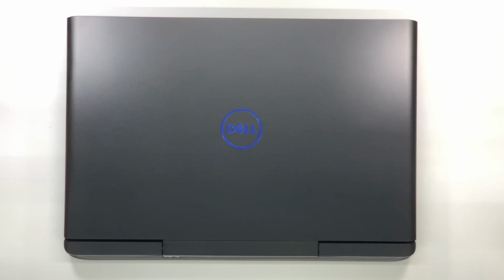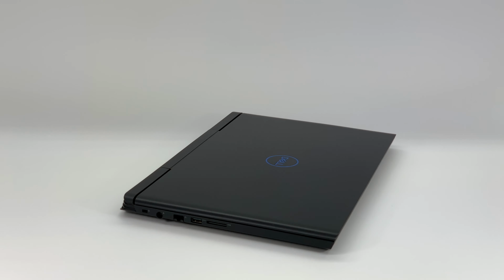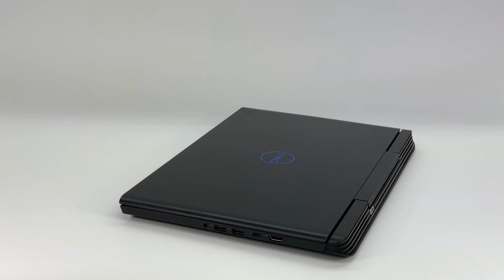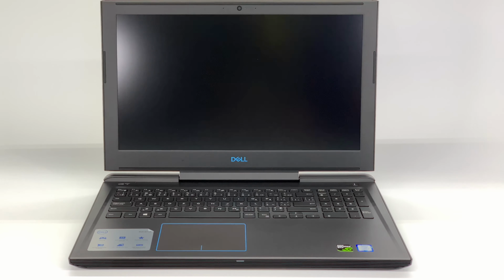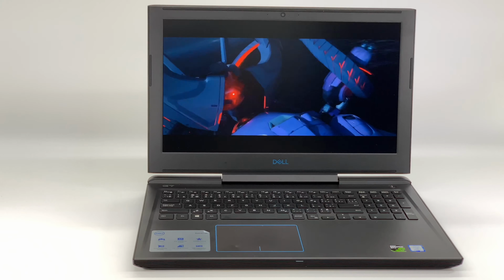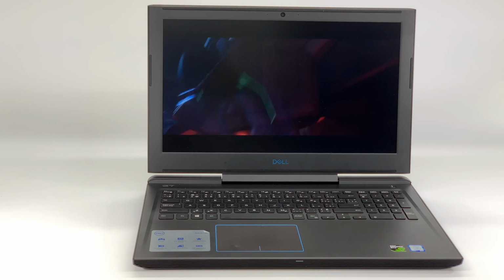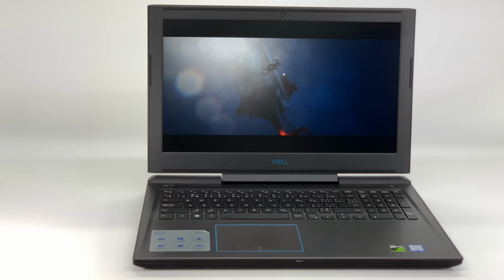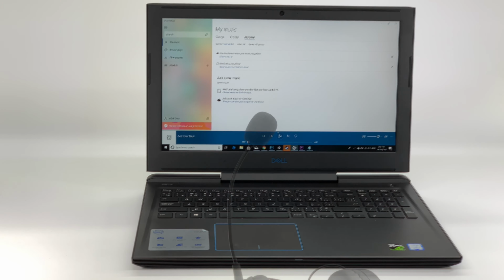Dell G7 Gaming Laptop Review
Dell G7 Gaming laptop review at 2 weeks overall very satisfied and would recomend
this laptop has
Dell - G7 15.6" Laptop - Intel Core i7 - 16GB Memory - NVIDIA GeForce GTX 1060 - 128GB Solid State Drive + 1TB Hard Drive - Licorice Black

The Computer
Song: Got Your Back